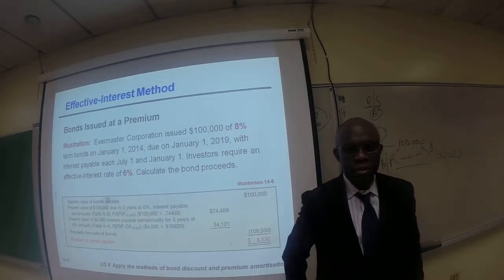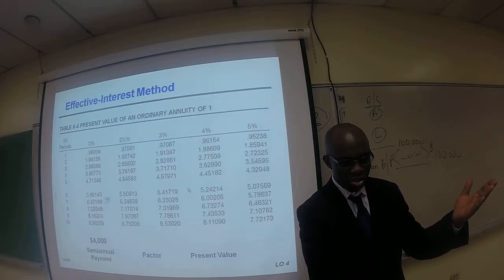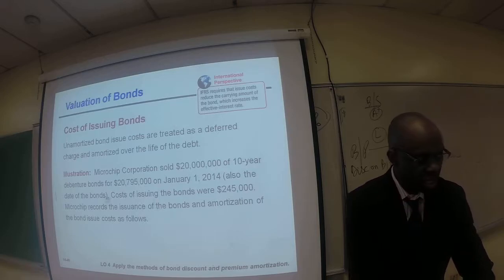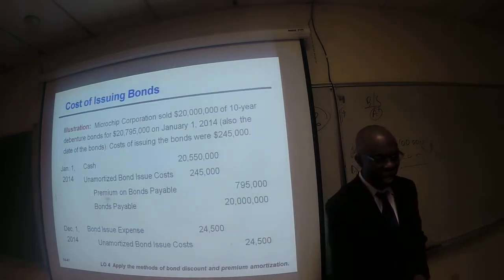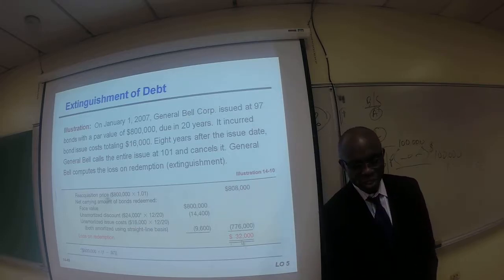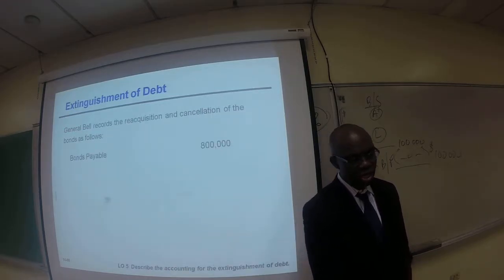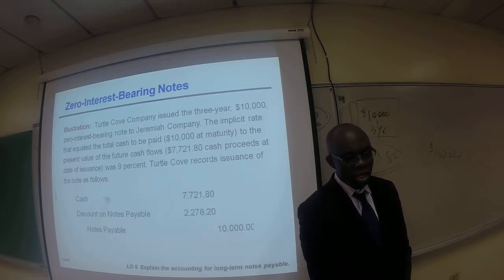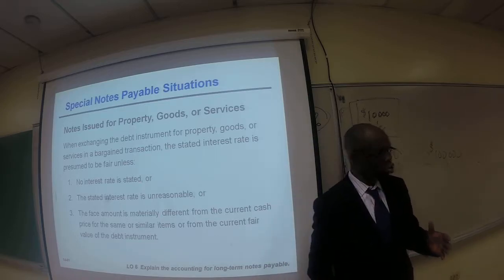Video: Part 6 - Ch 14 Long-Term Liabilities